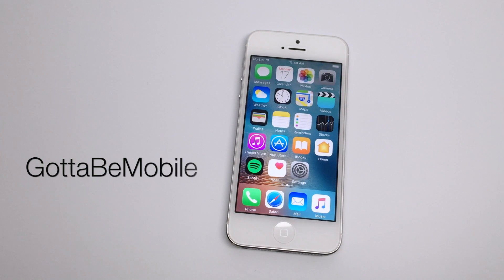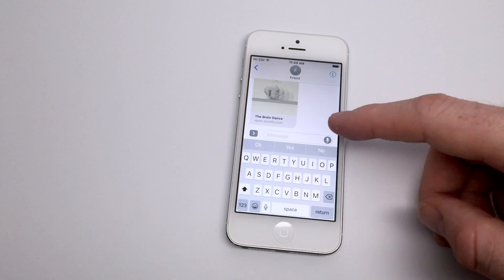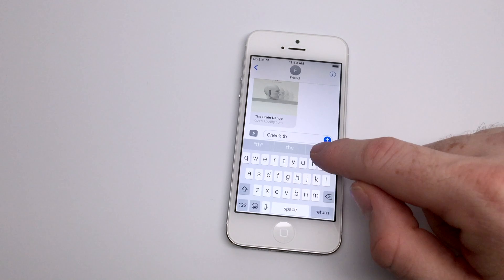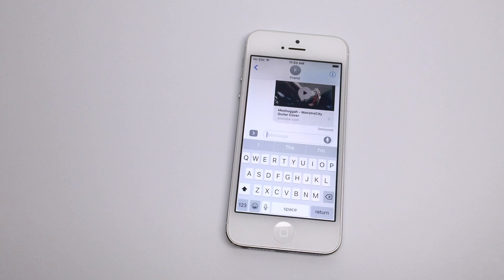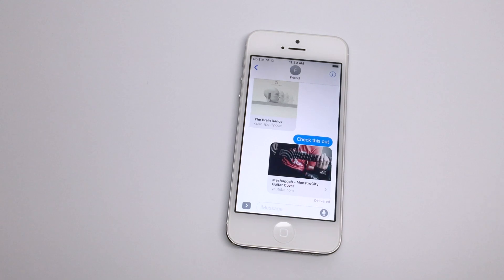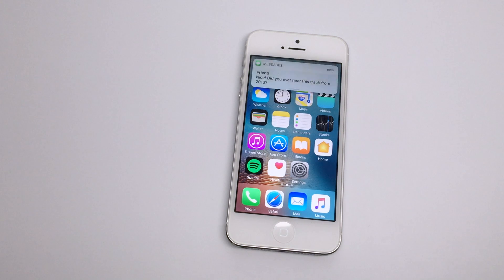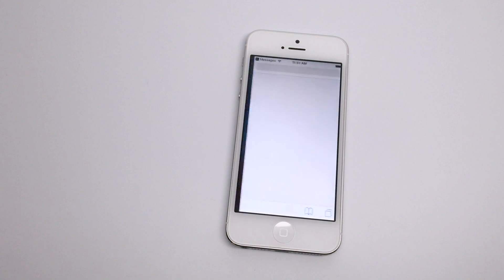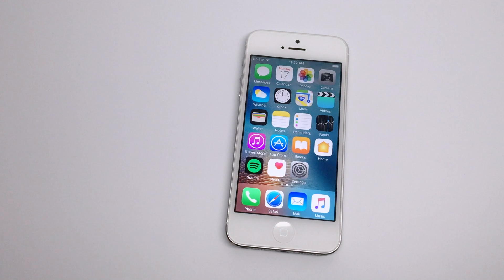How to Create and Use Rich Links in Messages in iOS 10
Here is a guide on how to create and use Apple's new rich links within Messages in iOS 10.